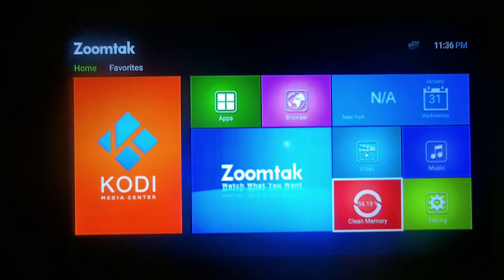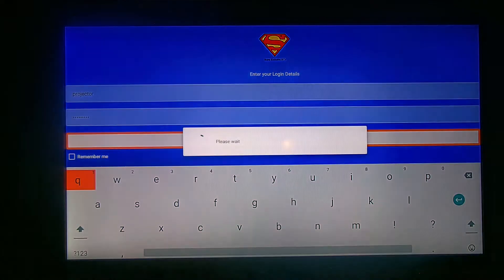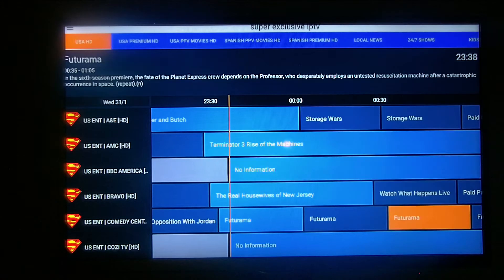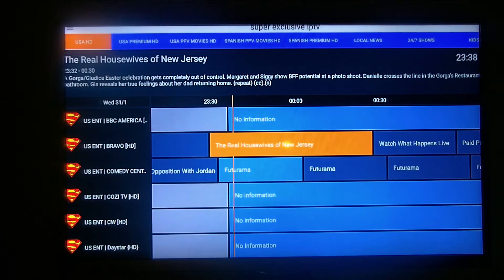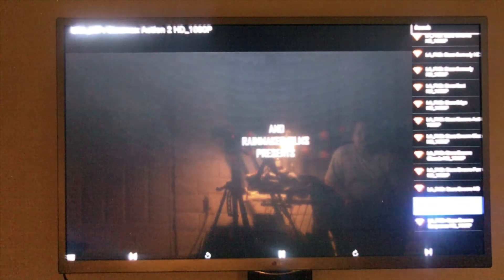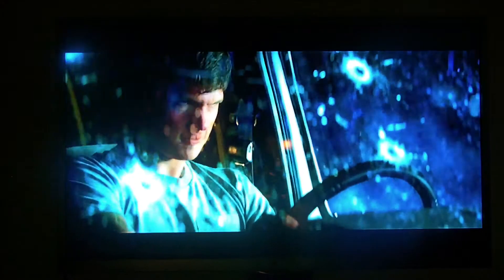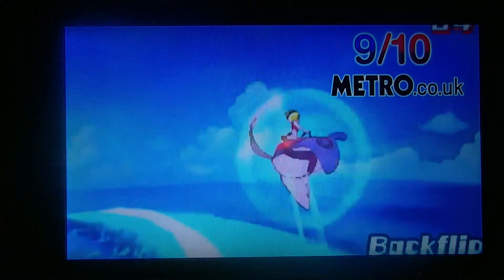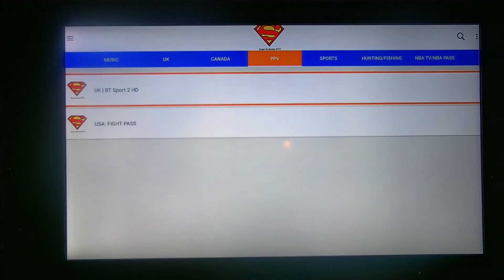IPTV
comes and see us on facebook

website help billing portal and free 24 hr test

we have tv boxes for sale too

1 month 13 usd 3 months 33 usd 6 months 60 usd and 1 year 100 usd.

unlimited 200 usd